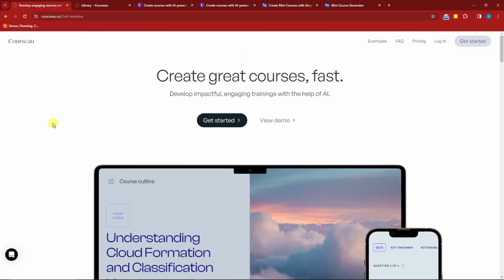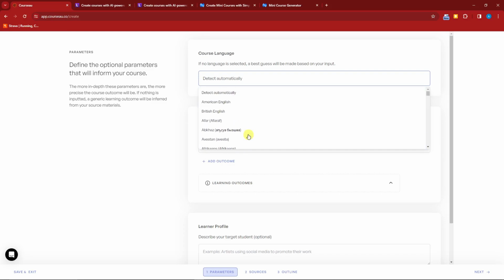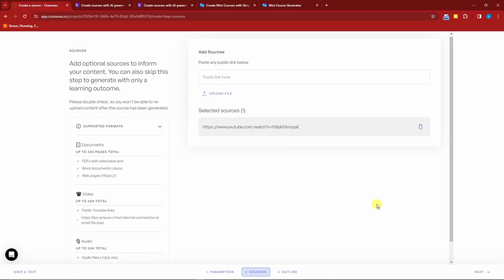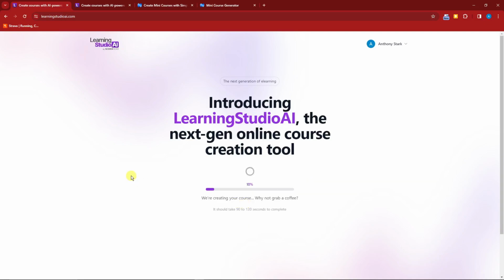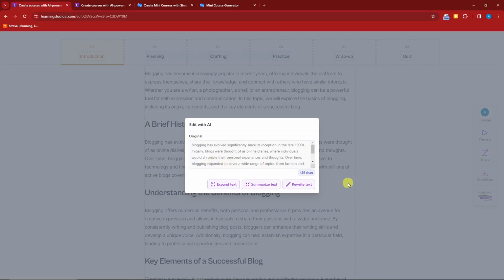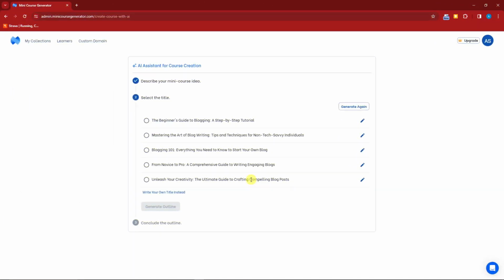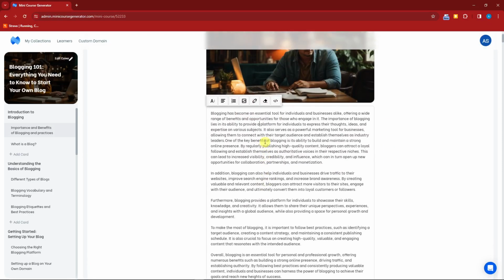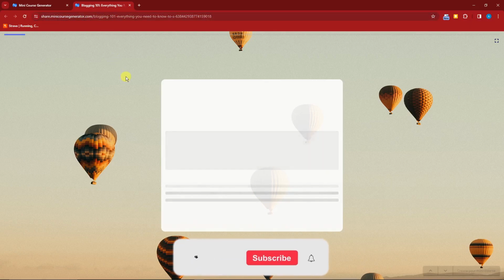How These Websites Generate Online Courses Using The POWER Of AI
Discover the transformative power of AI in generating online courses with these innovative websites. These apps and tools will take your existing content and repurpose it to online courses, saving you hours of time.

Dive into the world of online business and learn how AI technology is revolutionizing the way courses are created and delivered. Whether you're an aspiring entrepreneur or an established business owner, understanding how these websites leverage AI can help you build and scale your online course offerings.

Note: Courseau's pricing and plans have changed. They now provide a free plan instead of paid-only plans. Its user interface and features have also changd slightly since the time of recording.